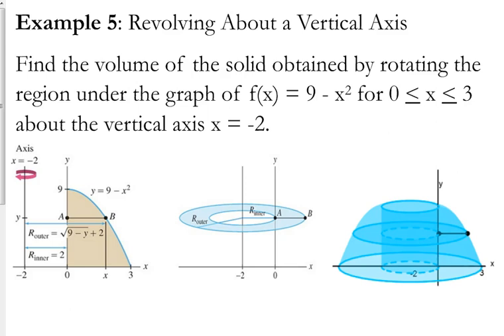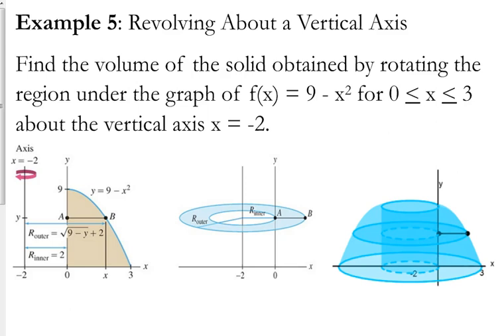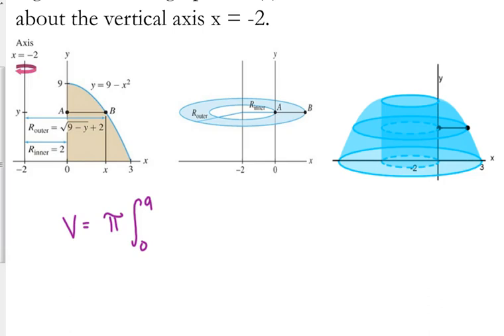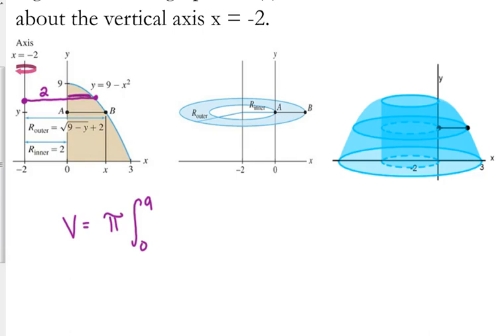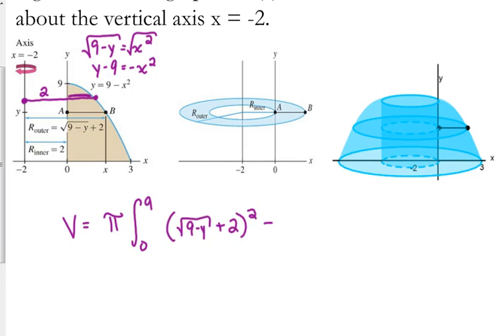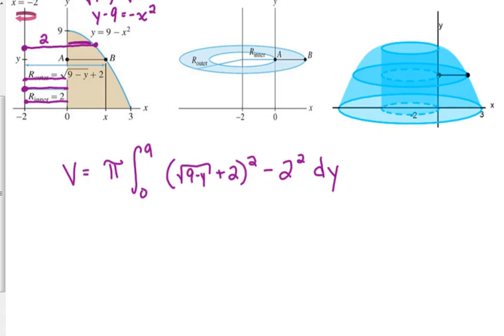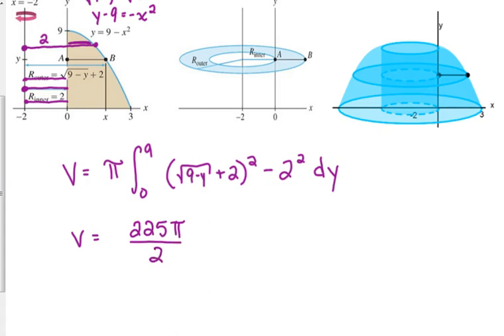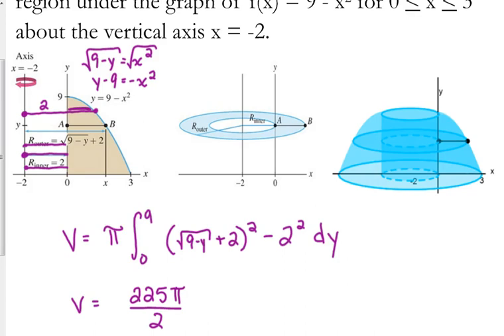Day 56 Lesson~Revolving About a Vertical Axis